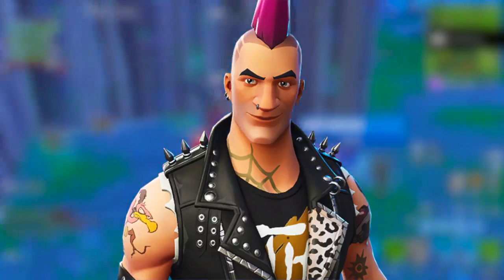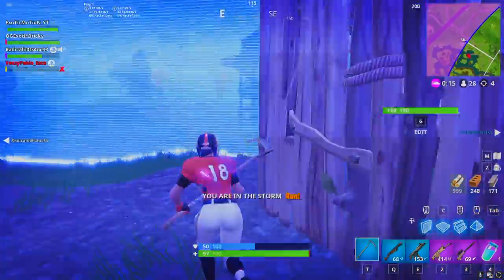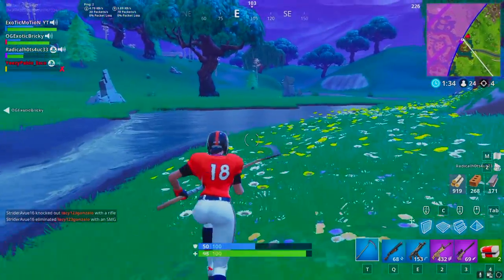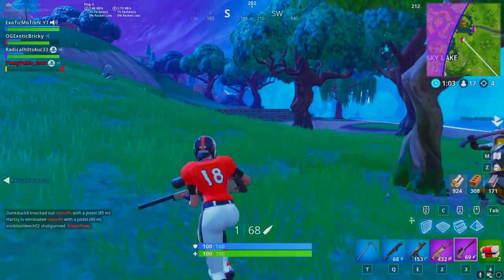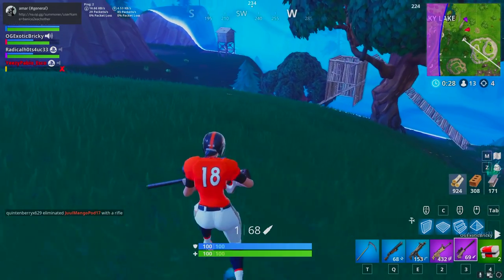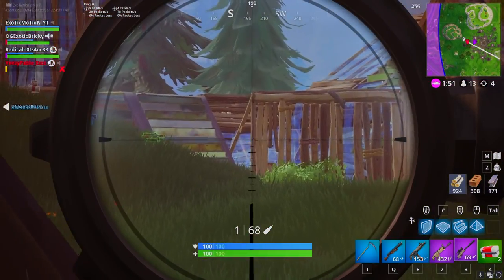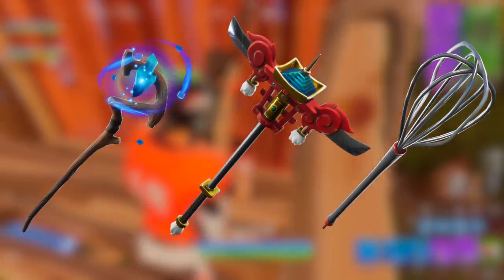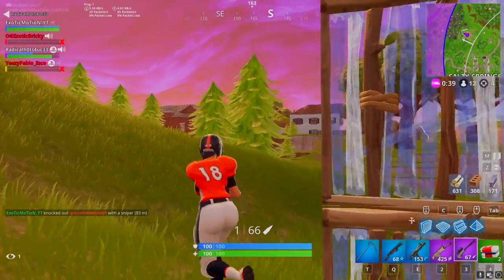New Warlock Skins Coming To Fortnite Battle Royale!!!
Video Title: NEW WARLOCK SKINS COMING TO FORTNITE BATTLE ROYALE!!!